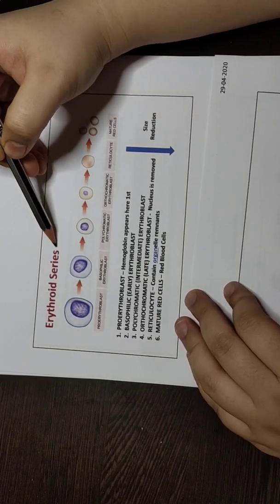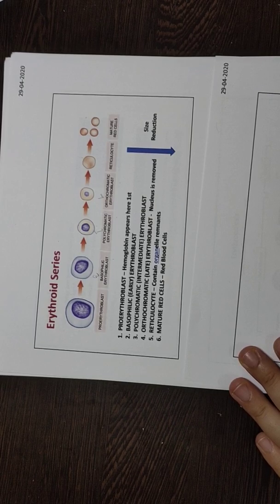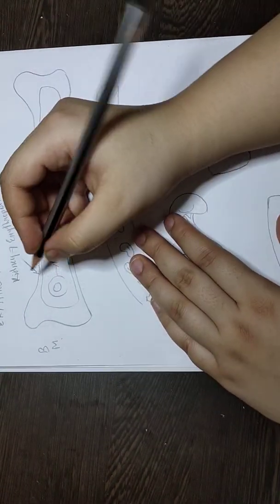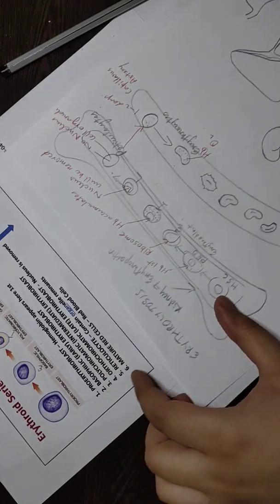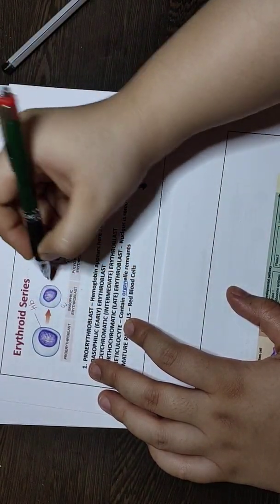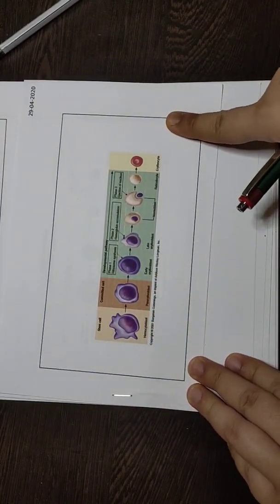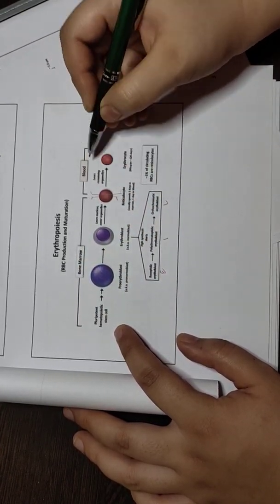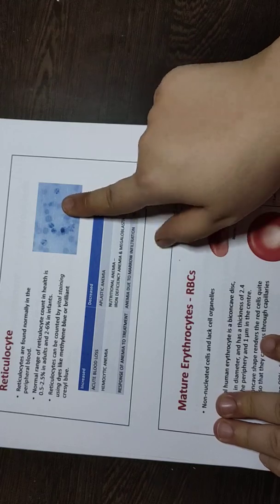Erythropoiesis (Part 2)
-Understanding  the importance  of erythropoiesis and how they make Red blood cells
-Functions  of RBC
-Oxygen Dissociation  Curve and shiftations
-Red Cell Destruction and how RBCs end products  are utilized

All these questions will be explained above

Dr Latheefa Rahman